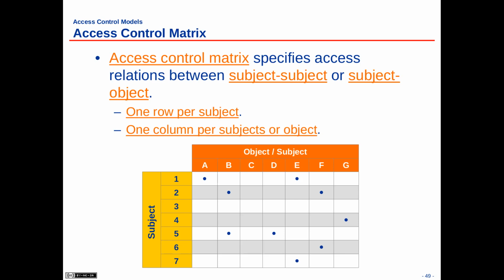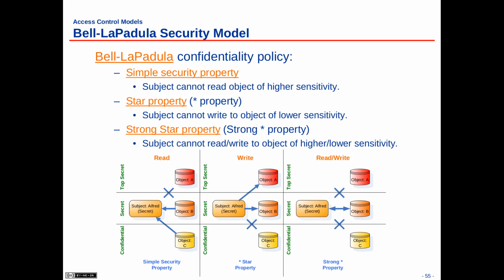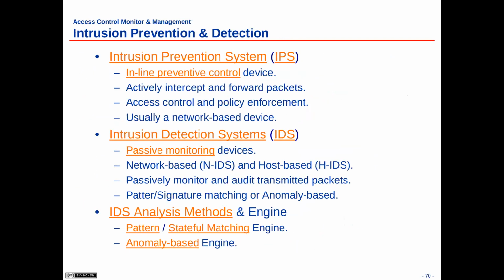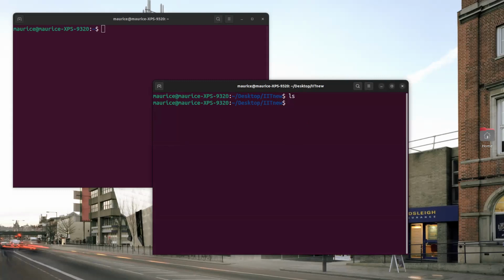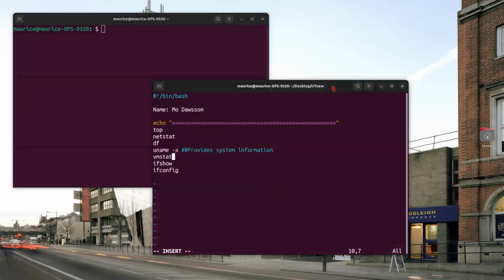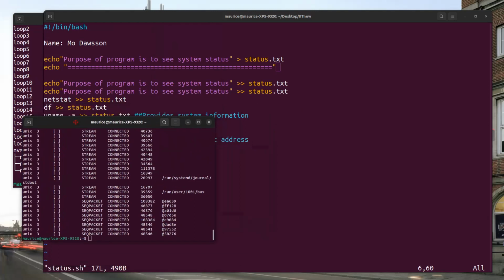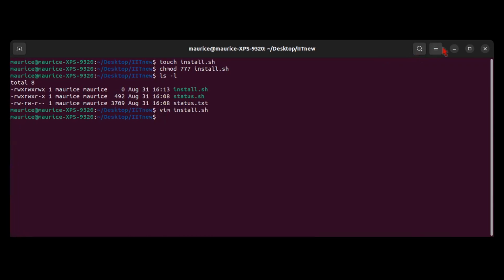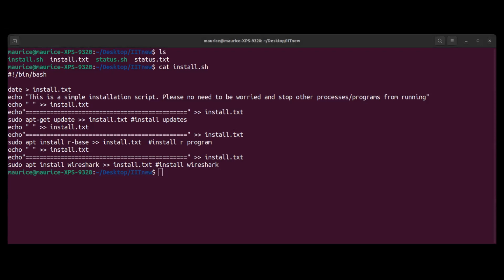2023-08-31 15.17.41 Cyber Security Technologies